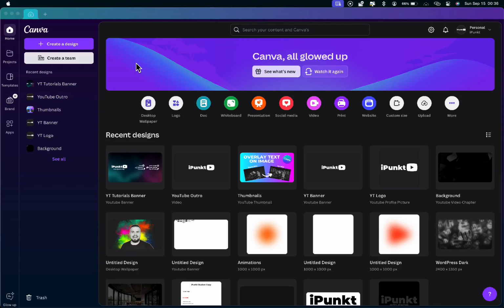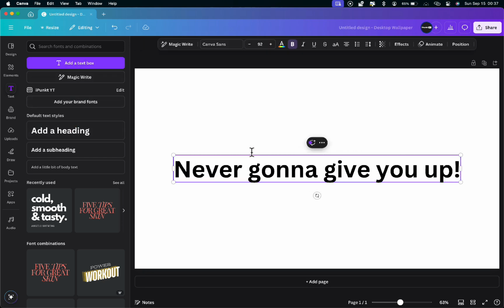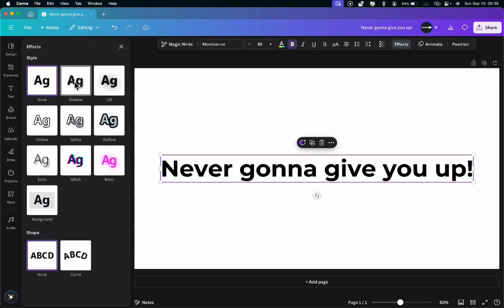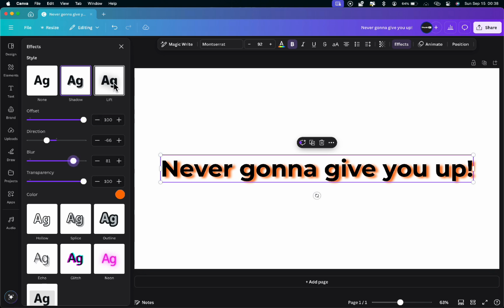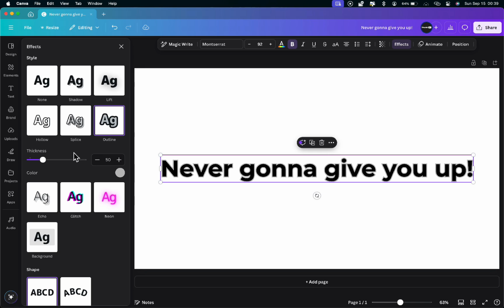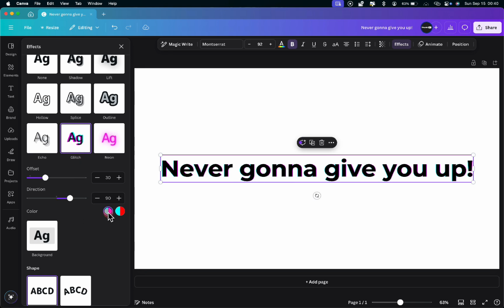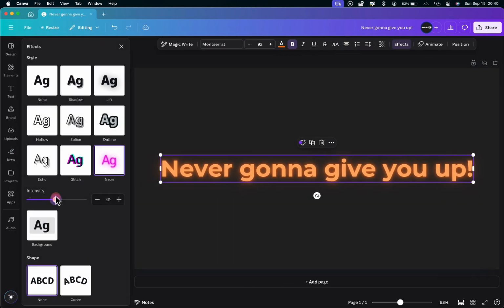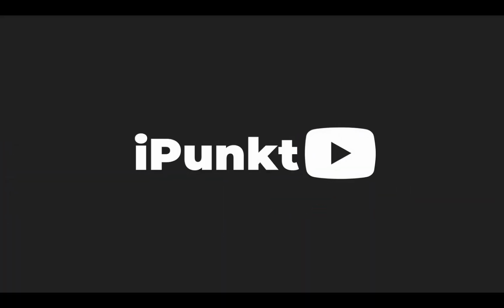How to use Text Effects in Canva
Change the way your text looks by using the Text Effects in Canva.